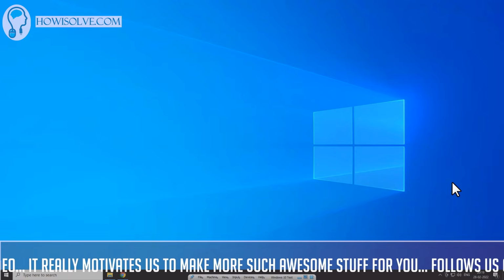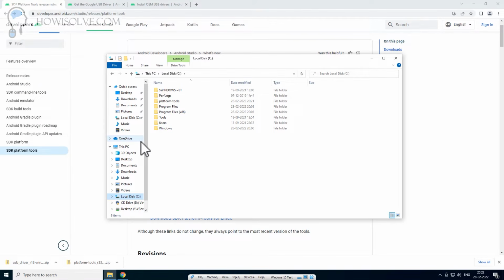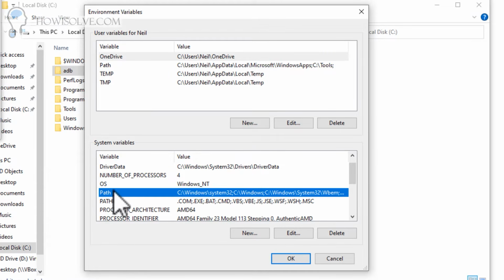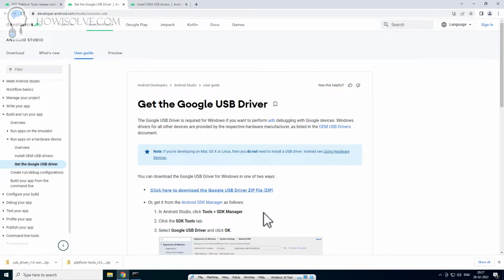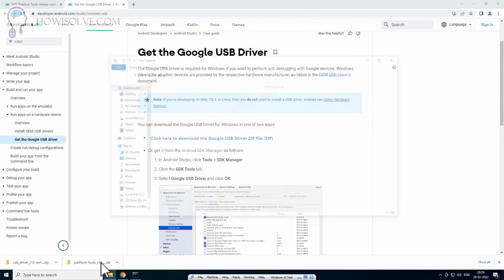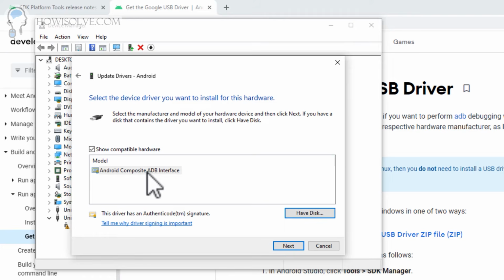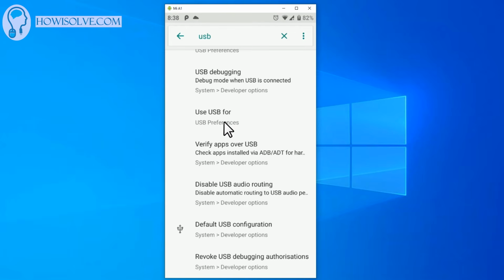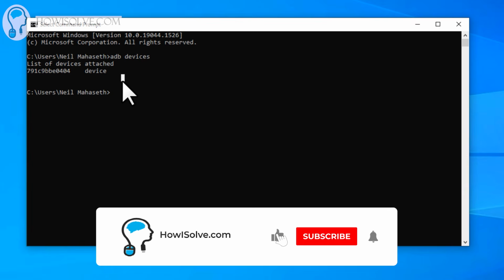How To Install ADB and Fastboot in Windows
Hi friends in this video I will show you how to install ADB and fastboot in your windows system so that you can connect your device via adb.

00:00 Intro
00:53 Download SDK Platform Tools
01:31 Extract ADB ZIP File
02:19 Add ADB To Path Variable
04:44 Download OEM USB Drivers
05:56 Install OEM USB Driver
08:02 Enable USB Debugging
08:41 Change Default USB Preference
10:02 Authorize ADB Connection